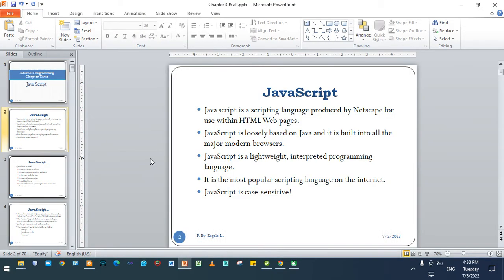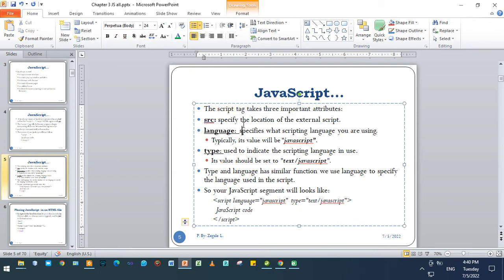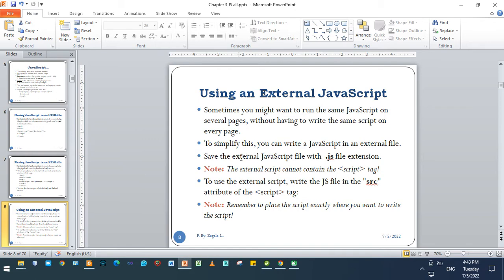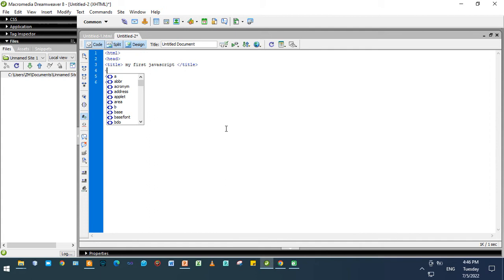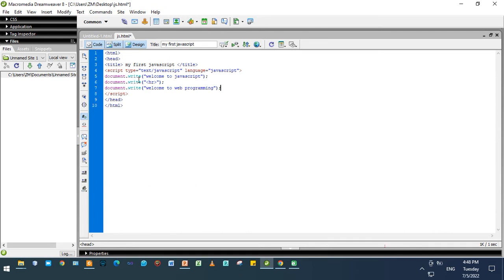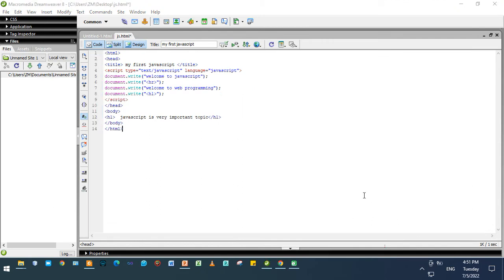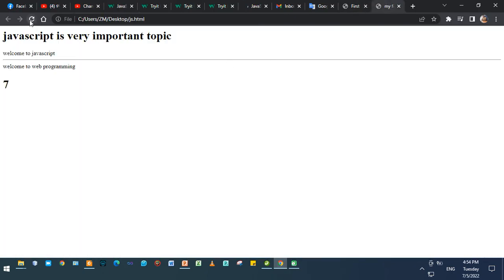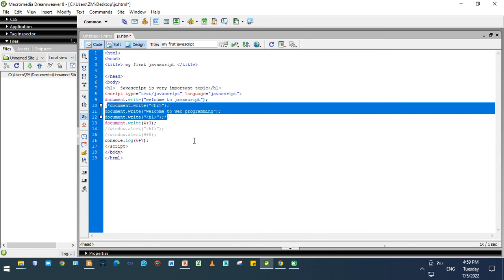Introduction to JavaScript part 13